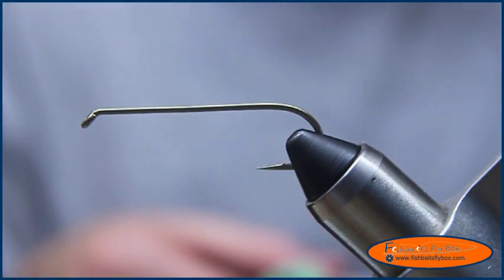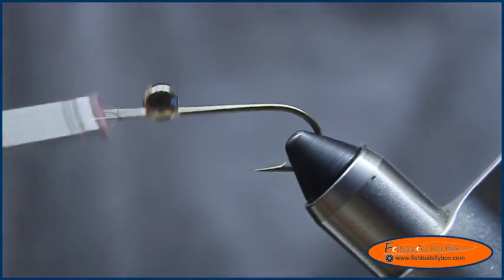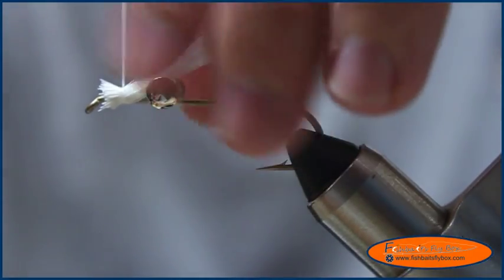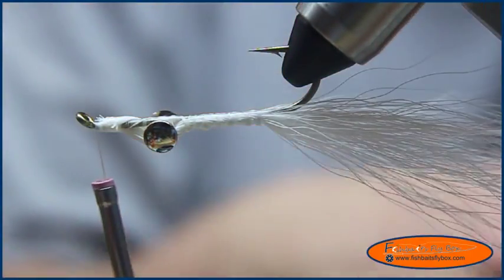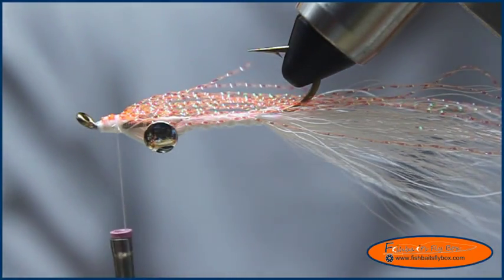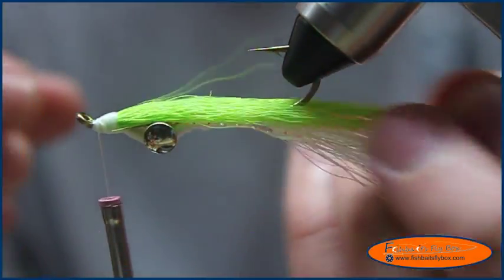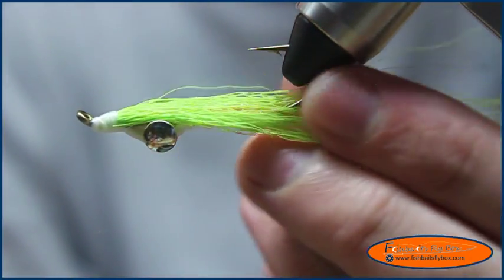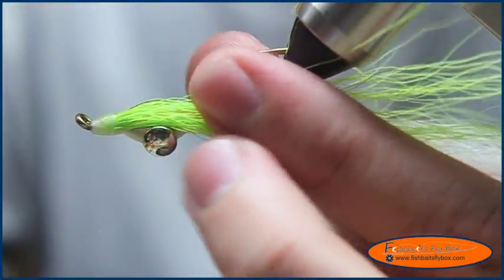Clouser Minnow - FLY TYING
Lance Dean of Fishbait's Fly Box demonstrates the tying of the Clouser Minnow. The Clouser Minnow was created by Bob Clouser and is an effective fly for many species of fish. The Clouser Minnow utilizes buck tail as its main tying material.

Photos/Videos

Downloadable Files

Comments